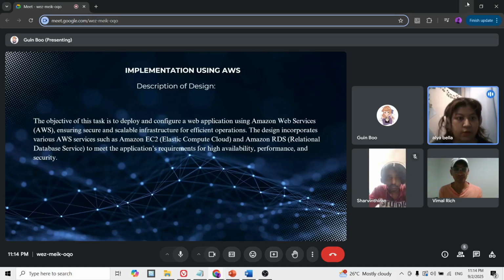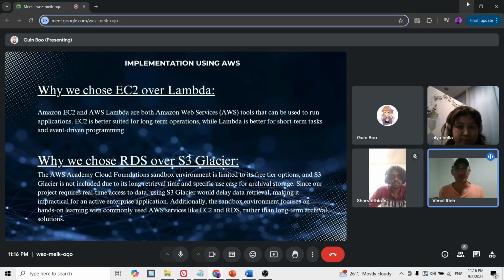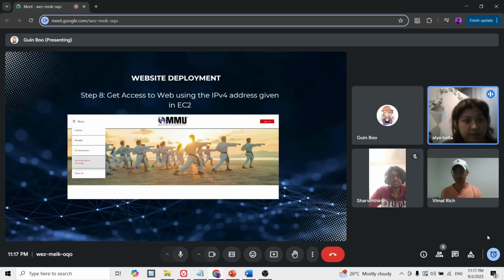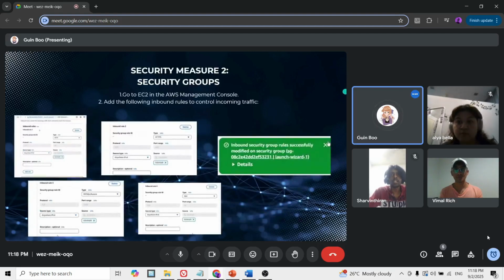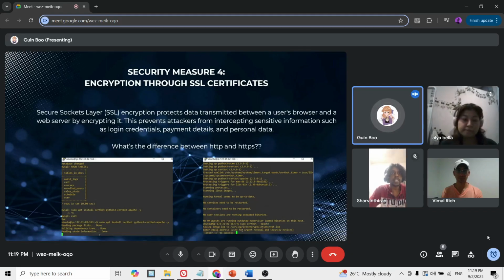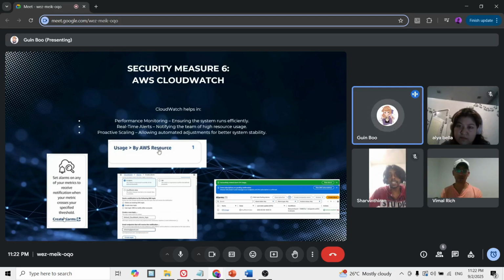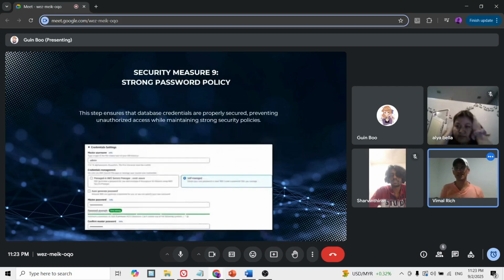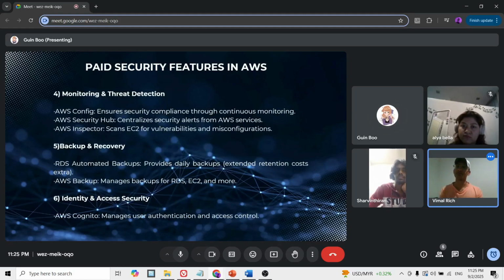(Database Cloud Security) Assignment 2 - Implentation on AWS